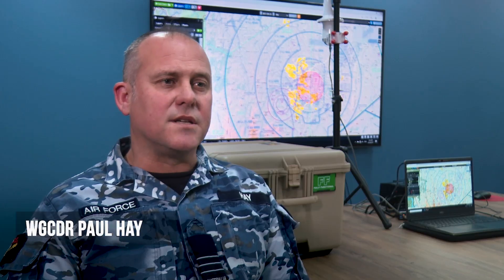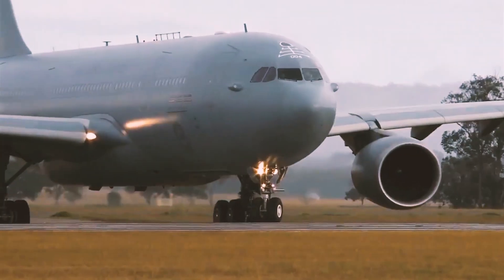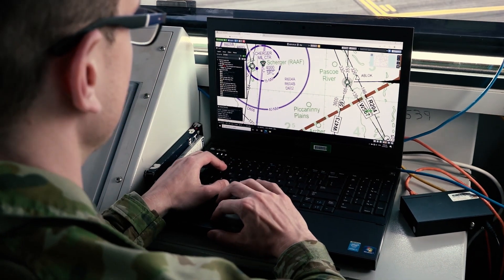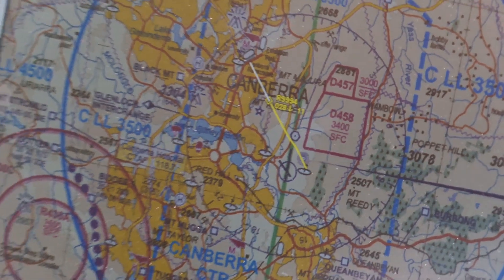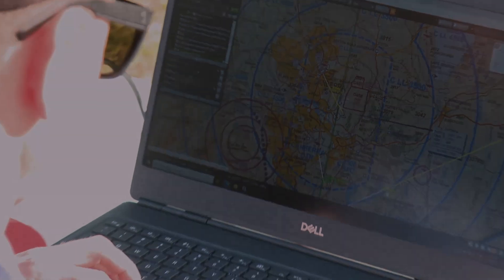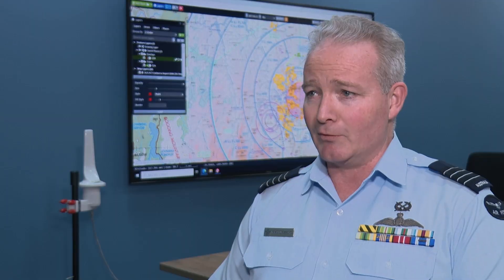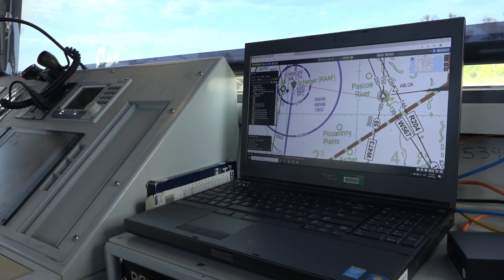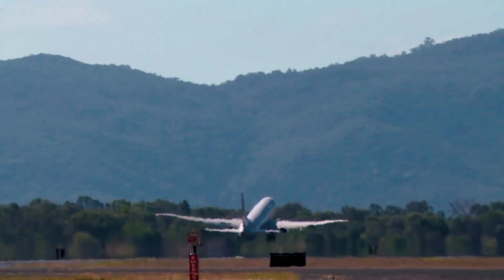Improving deployable air traffic control awareness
The Deployable Air Traffic Awareness (DATA) Systems Prototype developed with Defence industry partner Sigma Bravo, was tested in a field environment before deployment during Exercise Talisman Sabre 2021.

The rapidly deployable, small self supported kit provides immediate air traffic awareness to air traffic controllers in situations where systems do not exist or are incapacitated. This prototype was developed by Jericho Disruptive Innovation and will be trialled by Air Force No. 44 Wing.

• For more information about a career in the Royal Australian Air Force

V20212483